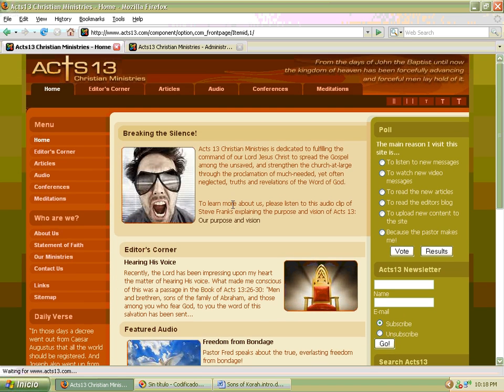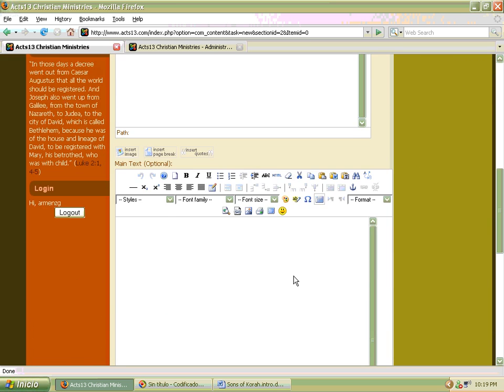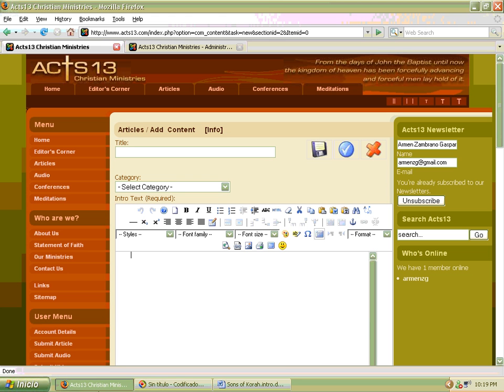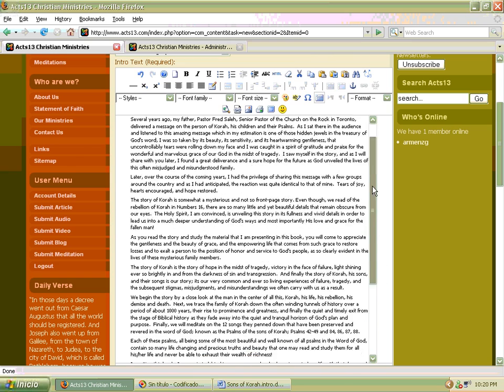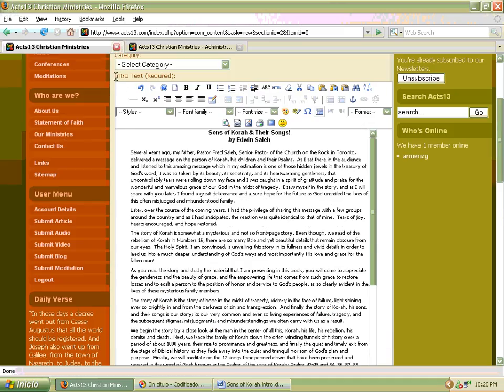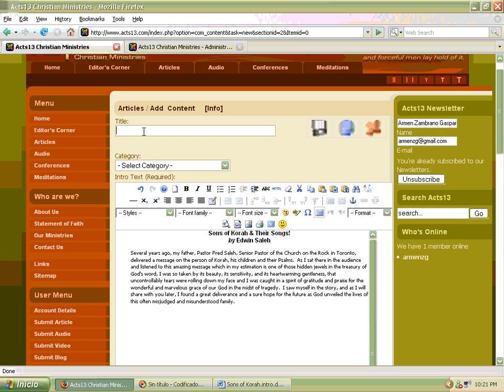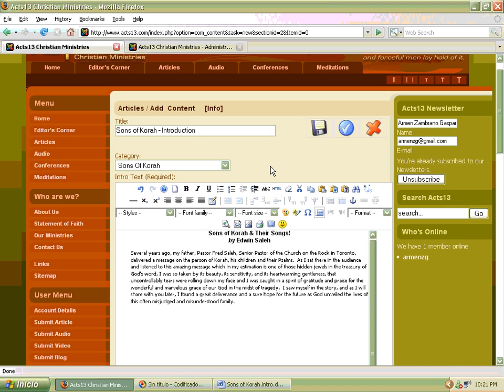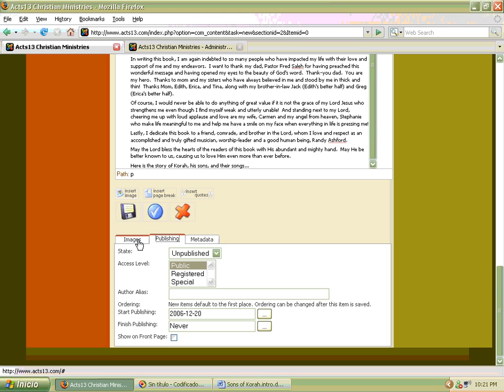How to post an article in the websites!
This is video tutorial how to add articles using joomla.